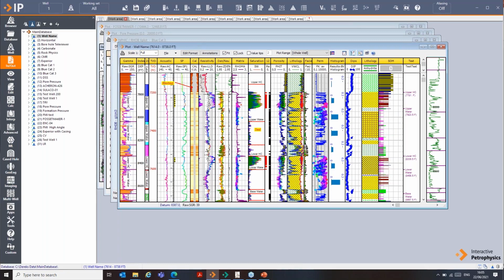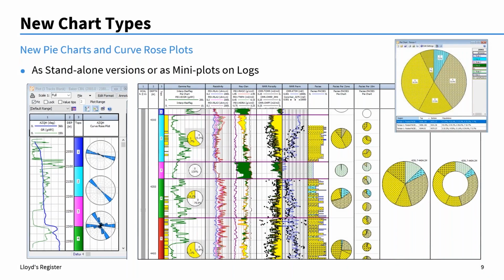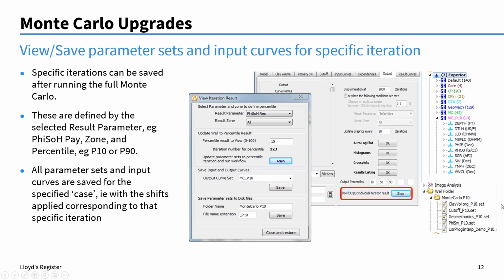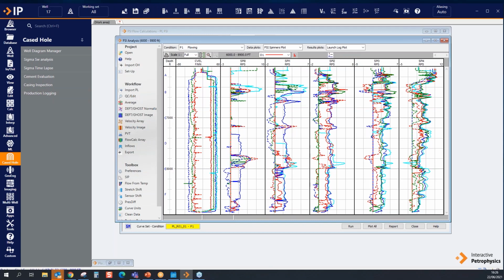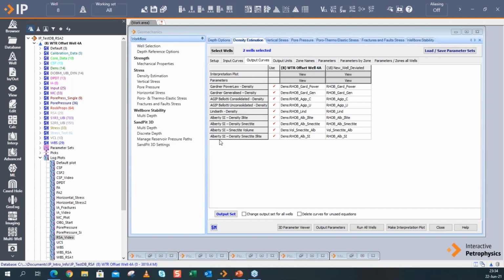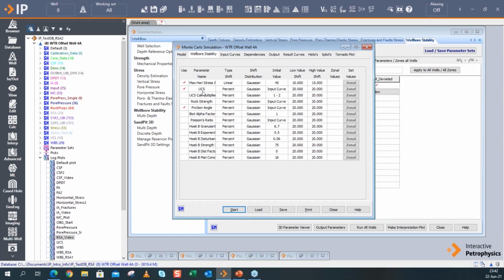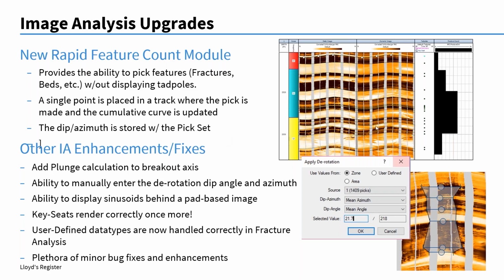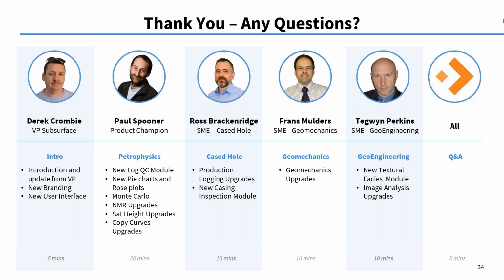What's new in Interactive Petrophysics - IP 2021 Webinar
Interactive Petrophysics 2021 brings a wealth of new features to aid subsurface professionals in interpreting well log and petrophysical data. These include a new Textural Facies Analysis module to derive facies from borehole image logs, a new casing inspection module, upgrades to existing modules for Geomechanics, general petropphysics, data visualisation and much more.

Our webinar, presented by Ross Brackenridge, Derek Crombie, Paul Spooner, Tegwyn Perkins and Frans Mulders was recorded in June 2021 and includes a Q&A session at the end.  This video is for those of you that have used IP in the past and would like to see some of what has been added this year.

▼ Timestamps
00:00 Introduction to IP 2021
02:15 Introduction and Update from Derek Crombie (Managing Director of Geoactive)
08:00 Petrophysics Upgrades - Well Log QC Module
11:52 Petrophysics Upgrades - New Chart Types: Pie Charts and Curve Rose Plots
15:18 Monte Carlo for Petrophysical Uncertainty Upgrades
19:50 NMR Interpretation Module Upgrades
22:20 Saturation Height Upgrades - New Normalised J-Function Workflow
23:54 Copy Curves between Wells Using MD, TVD, Picks
23:36 Cased Hole Module Upgrades
26:08 Flow Scan Imager (FSI) Workflow
28:50 New Casing Inspection Module
33:51 Geomechanics Upgrades
34:10 Upgraded Geomechanics Workflow for Multi Well Interpretation
35:26 Poro & Thermo Elastic Stress
36:58 Fractures and Fault Stress Analysis
39:00 Wellbore Stability Enhancement - Inclusion of Planes of Weakness
41:18 Addition of Geomechanics to Monte Carlo Simulation
43:15 Geoengineering Upgrades
43:47 Borehole Image Analysis Upgrades - Plotting Enhancements
44:56 Textural Facies Analysis from Borehole Image Logs using Self Organising Maps
46:00 New Image Transform Module
48:13 Rapid Feature Count on Borehole Image Logs
49:30 Interactive Net to Gross from Borehole Image Logs
50:45 Textural Facies Interpretation Demo
54:42 Question & Answer Session